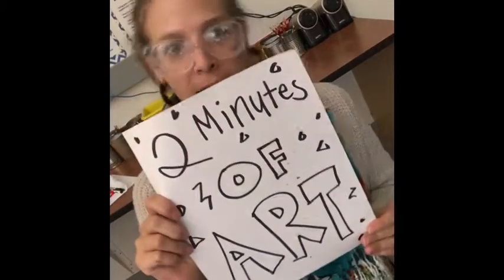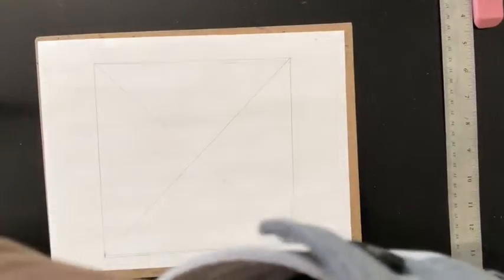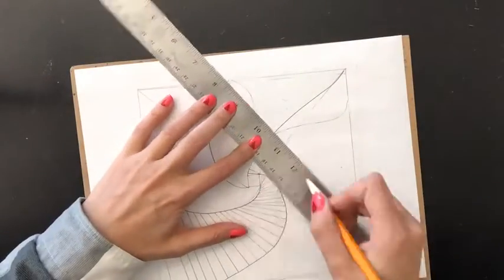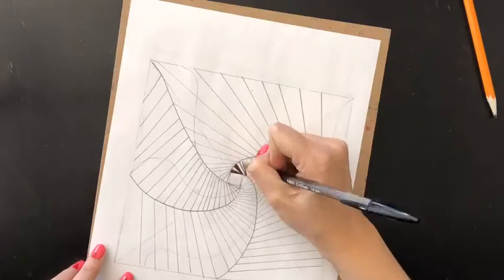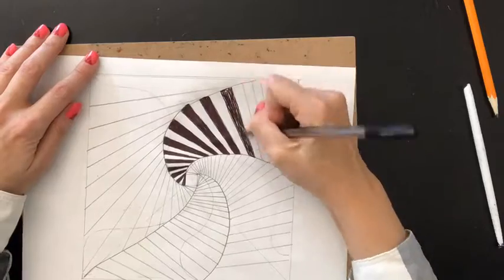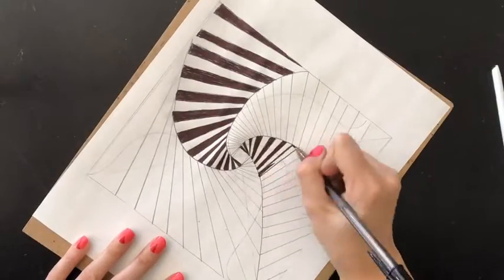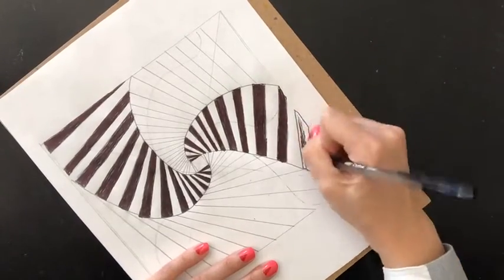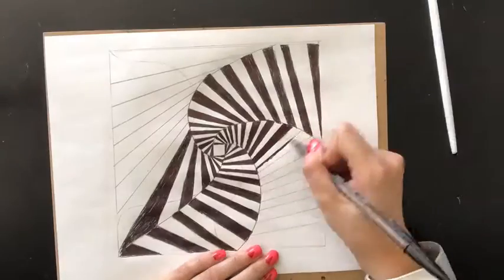19InkToberDizzy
2 Minutes of Art with Ms. Gauss
InkTober 2020 19 Dizzy